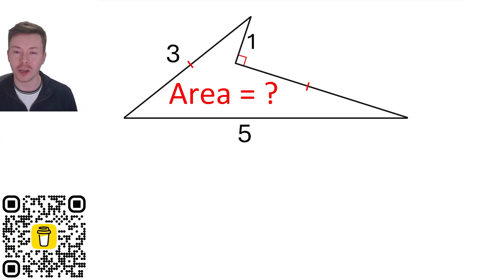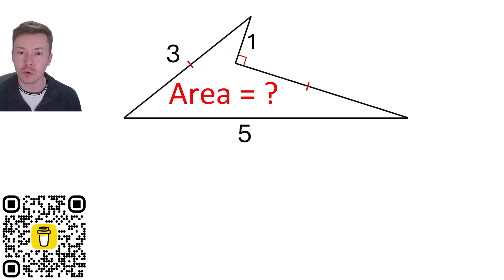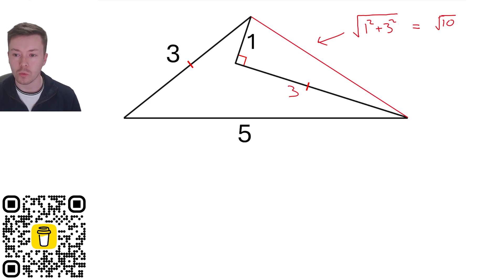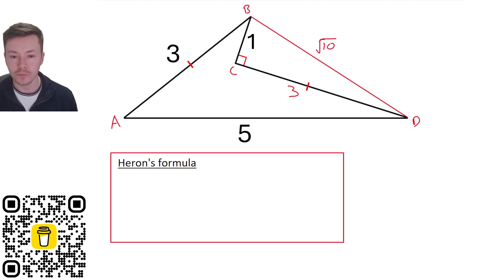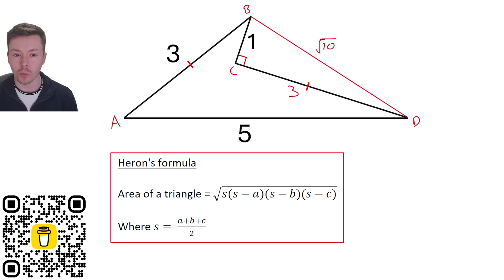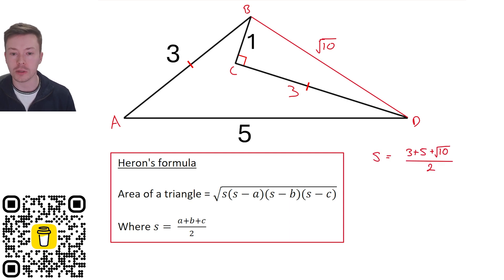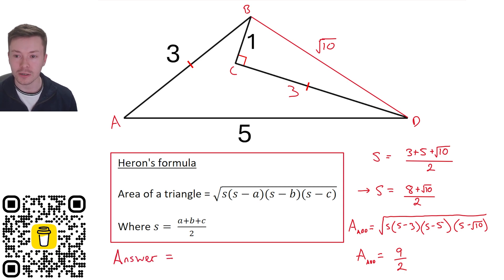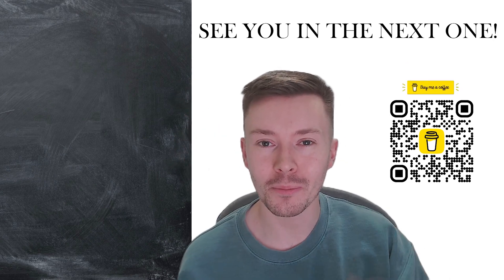They never teach you this method! || NEW FORMULA!!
I show you a method you never learn in school, in college or even university!  Have you seen it before? How did you solve the problem?

Thank you to everyone who watches and helped us reach nearly 700 subscribers!

If there is an interesting problem you've found please share it down in the comments so I can share my solution with you!